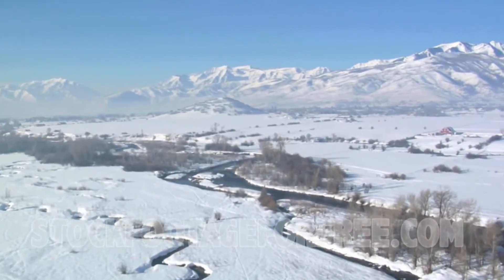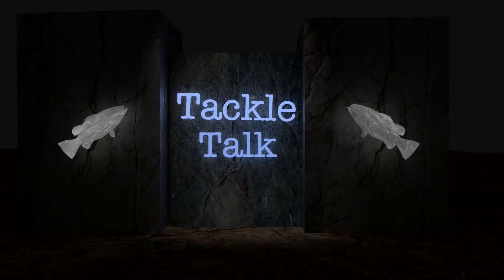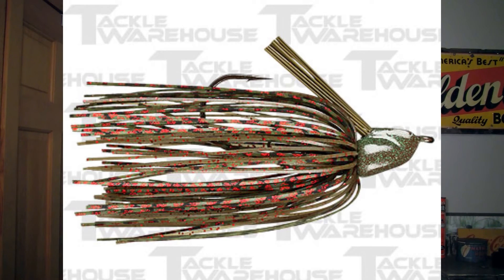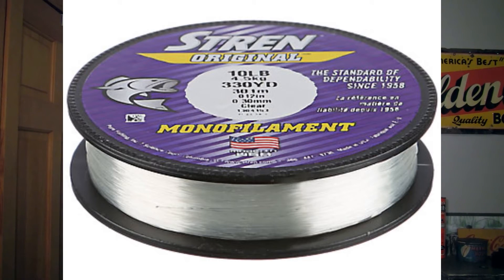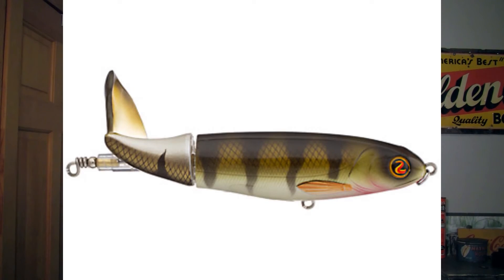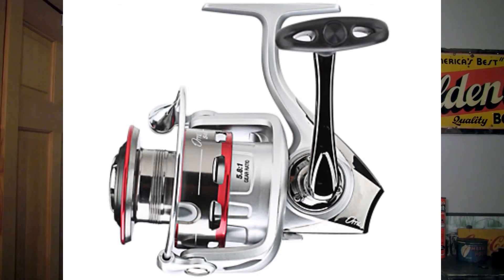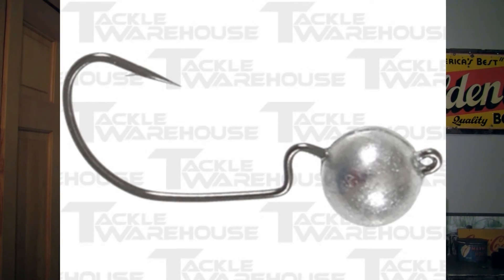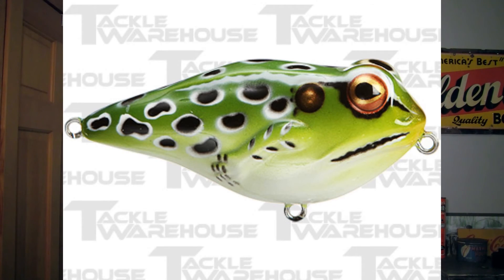Tacklewarehouse Christmas list /Tackle Talk ep15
Here are the items listed in the video 1. Rage Twin Tail Menace Grub 2. Strike King Rage DB Craw 3.All Terrain Tackle Skip N Jig 4. Stren Original Monofilament 5.River2Sea Whopper Plopper 6.LIVETARGET Bluegill Square Bill Crankbait 7.Abu Garcia Orra S Spinning Reel 8.Yum F2 Dinger 9.Owner Ultrahead Finesse Ball Head 10. Rebel Frog R